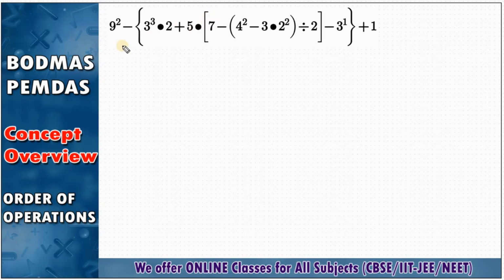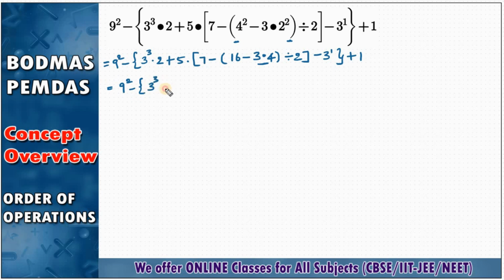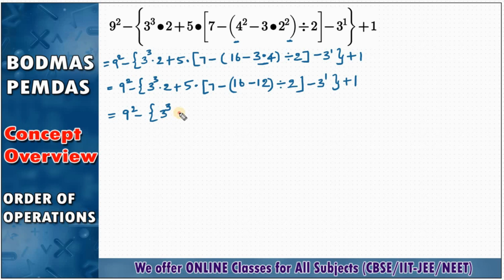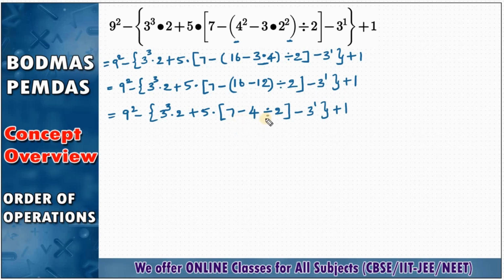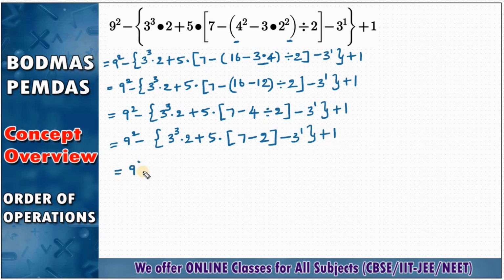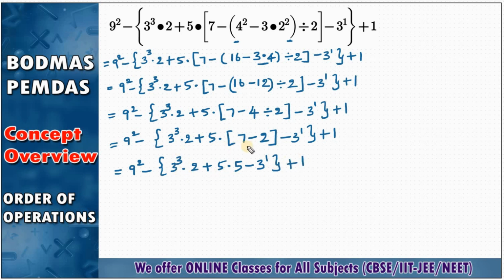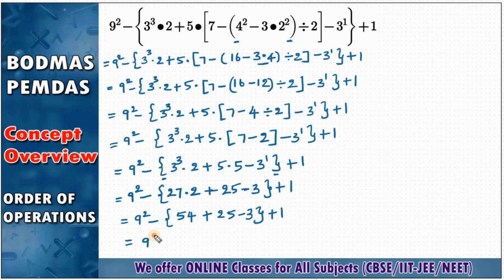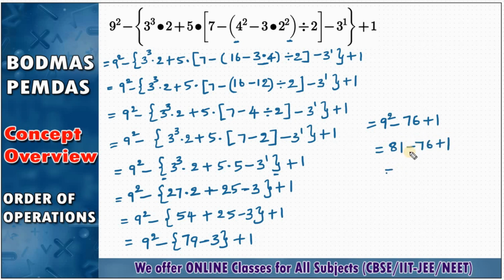BODMAS Problems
BODMAS OR PEMDAS Concept.
Mastering BODMAS,the Ultimate Guide to Solving Math Problems.Unlock the power of BODMAS (Brackets, Orders, Division, Multiplication, Addition, Subtraction) with this engaging and easy-to-understand concept video! Perfect for students, teachers, and anyone looking to sharpen their math skills, this video breaks down BODMAS step-by-step with clear explanations, interactive examples, and practical tips.

By the end of the video, you'll confidently solve complex equations with ease! Let's make math simple and exciting!

imo maths
Bodmas rule problems
Bodmas questions
Bodmas rule examples
Bodmas fullform
Bodmas questions with answers
Bodmas calculator
Bodmas questions with answers pdf
What is bodmas rule?
Bodmas guru
Bodmas tricks
Bodmas new video
Bodmas ka niyam
Bodmas rule for class6
Bodmas grade7
Order of operations rules
Order of operations quiz
Order of operations math
Order of operations class5
Order of operations class6
Order of operations class7
Order of operations class8
Order of operations class9
Order of operations on Whole numbers grade6
Order of operations bidmas
Order of operations tricks
how to solve olympiad math problems
how to prepare for math olympiads
how to solve bodmas problems
how to solve order of operations
order of operations kyse solve kare
bodmas kyse solve kare
dmas kyse use kare
Practice problems for Olympiads
Maths olympiad practice problems
We provide Online tutoring service to all grades.